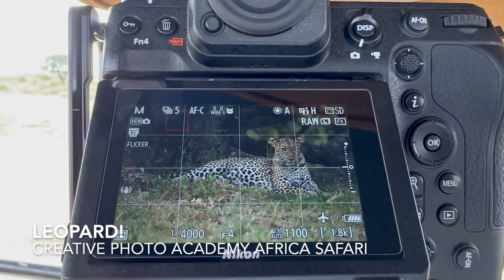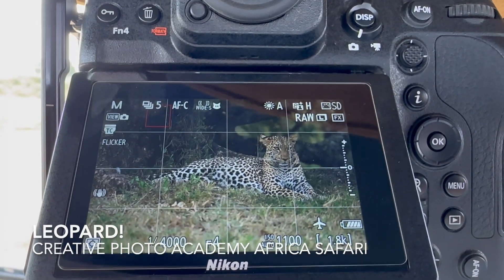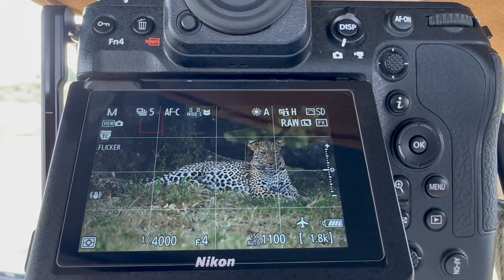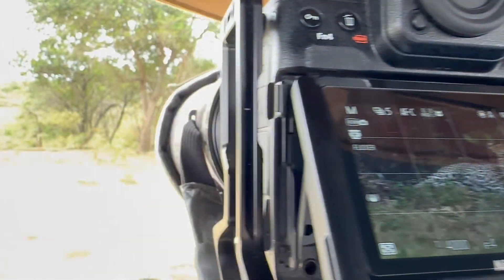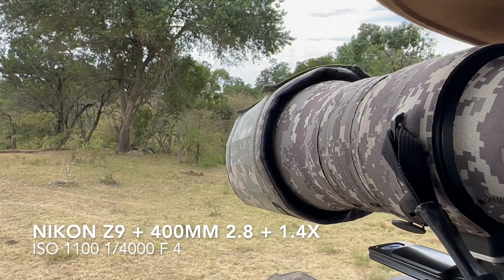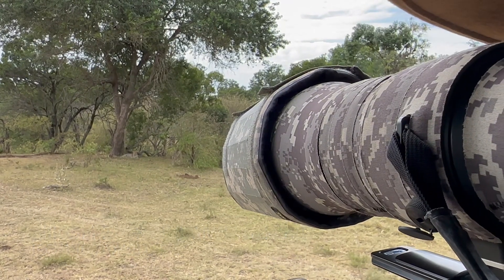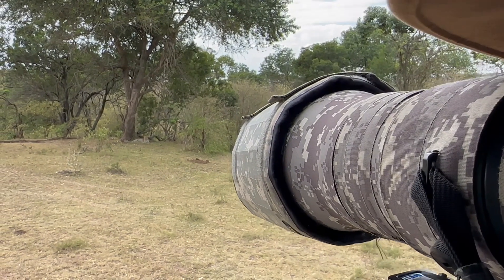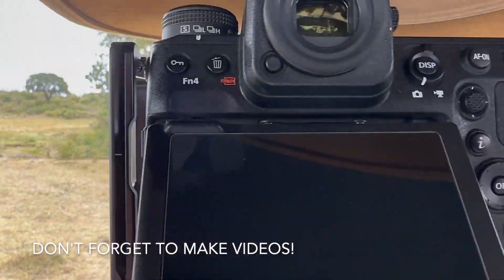Ohh yes. Leopard.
LEOPARD was superb! Photo and Video wonderfulness in great light. cpaatpaulsphoto paulsphotoinc creativephotoacademy cpaadventures nikonz9 Maurice Oduwo Oketch CPA at Paul's Photo Pauls Photo Nikon